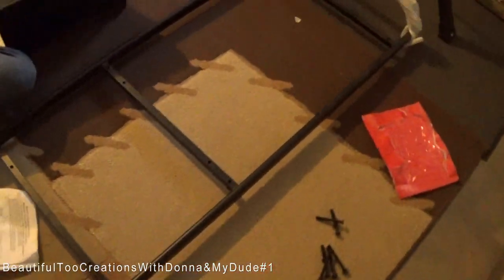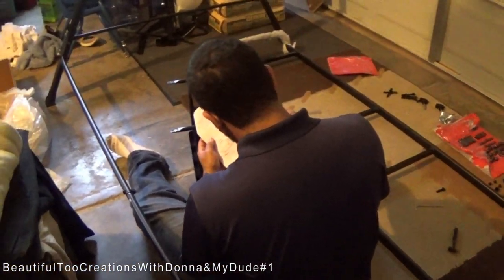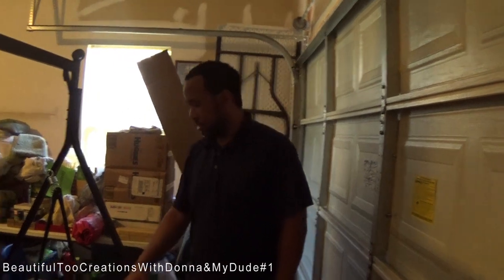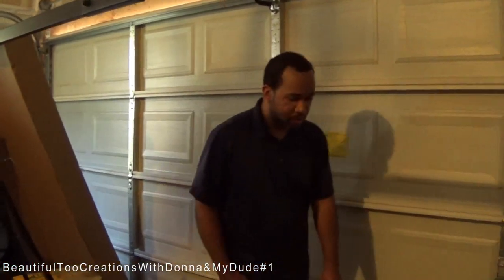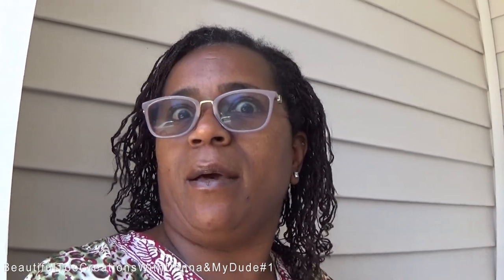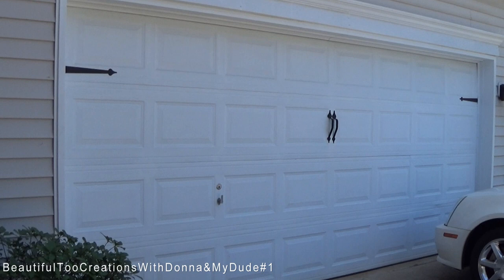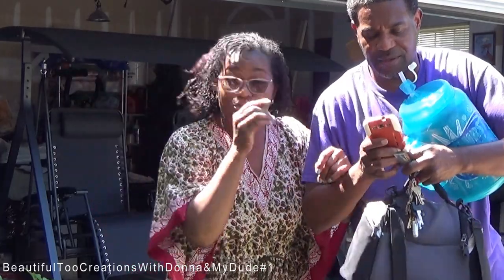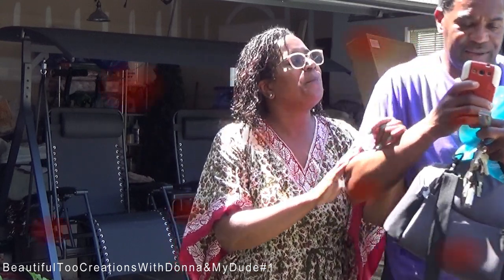THE SWING SAGA CONTINUES🤣 | Our Brother-In-Law Is The GOAT! | He Was Surprised Again!😍🤣 | SHOWTIME🎥🎬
My Dude#1 is totally surprised when he gets home and our brother-in-law has assembled his swing! Watch & Enjoy the show!!!🤣🤣🤣